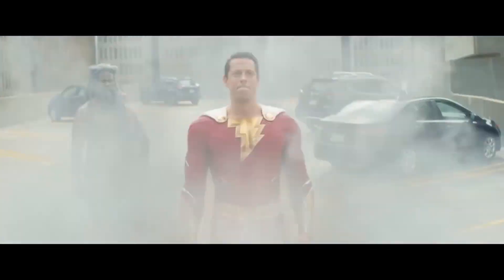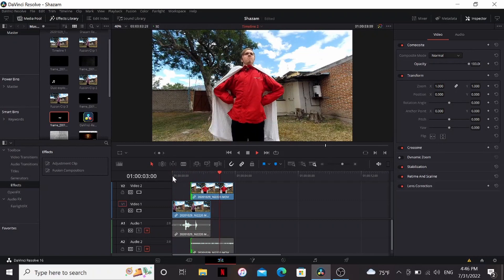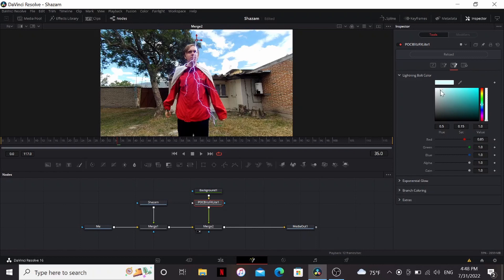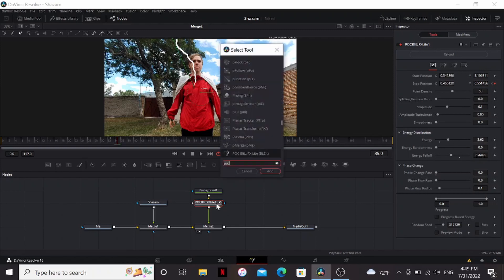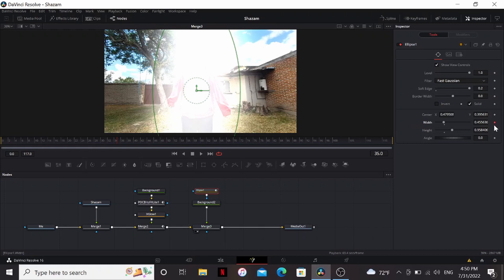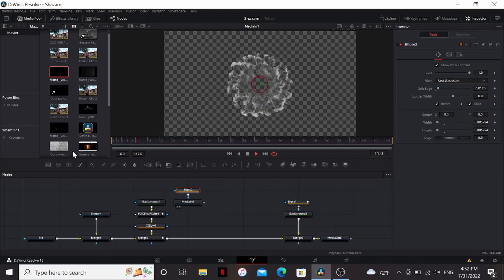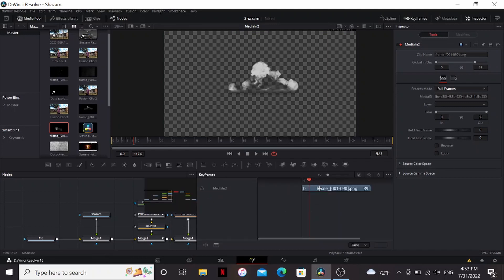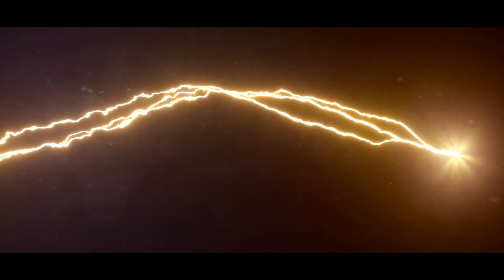Shazam Transformation | Davinci Resolve Tutorial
Learn how to make the Shazam Transformation effect in the free version of Davinci Resolve!